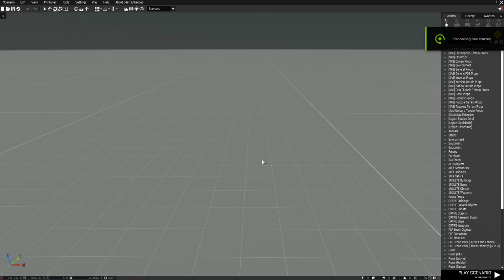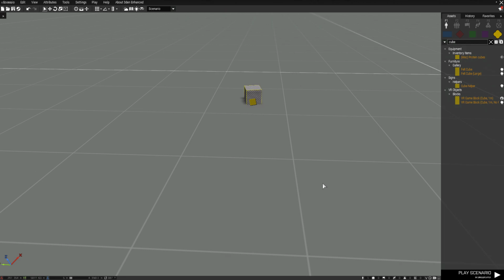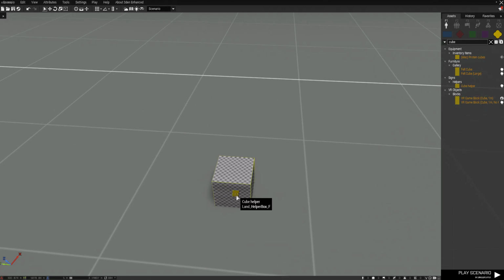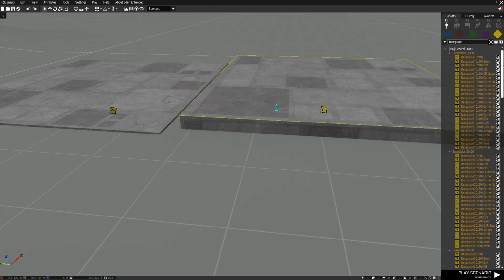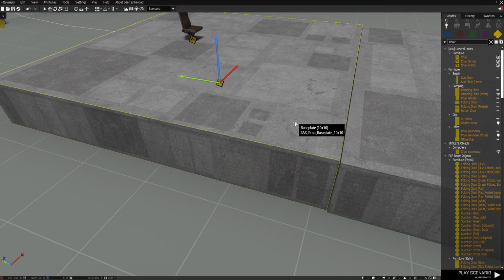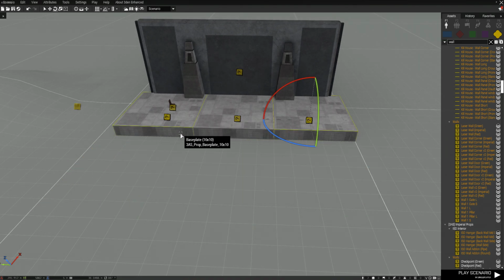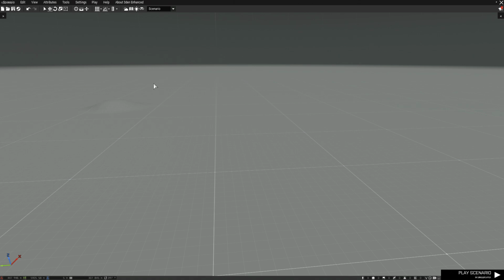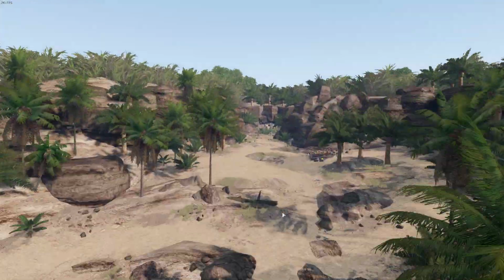So, you want to place an Object in ArmA 3 Eden Editor?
This game is often times objectively terrible, but it's the only thing that does what it does, so we'll have to deal.

Originally made this video to help someone who had questions. Not really sure why this was unlisted.

Pretty much a sleep deprived ADHD Eden crash course. Hope it helps.

(Do not press enter.)